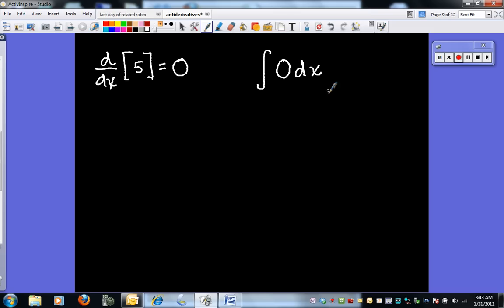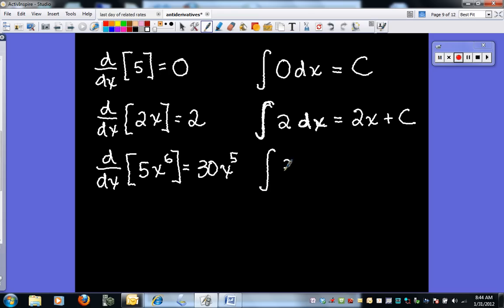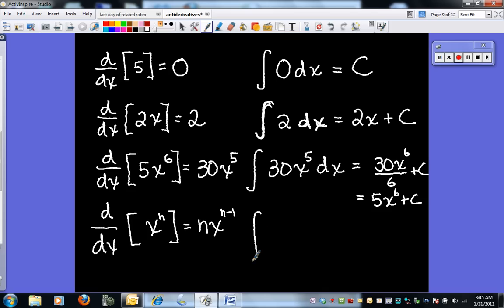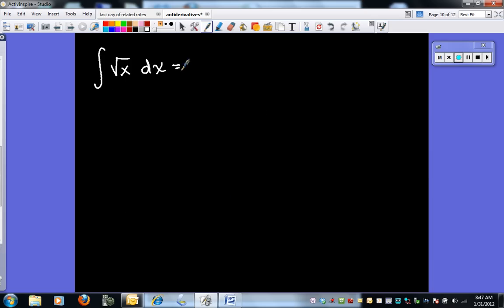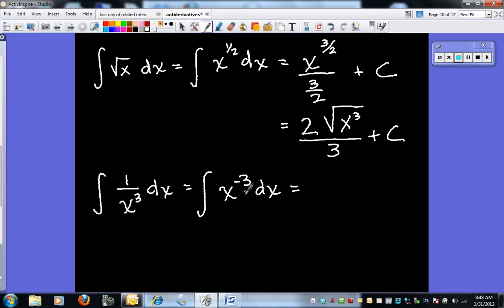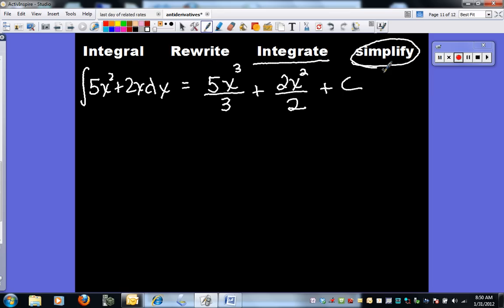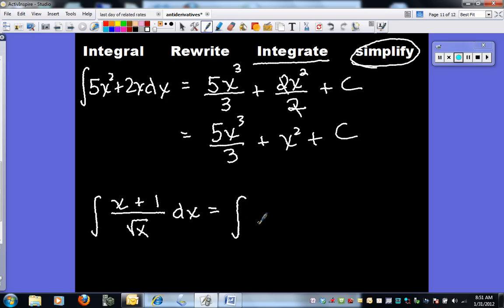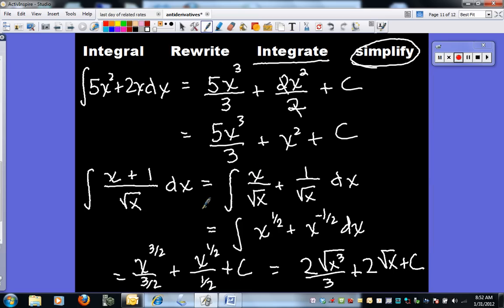basic antiderivatives rules